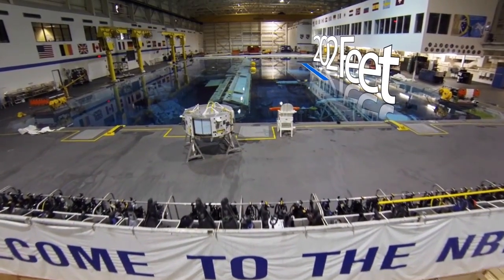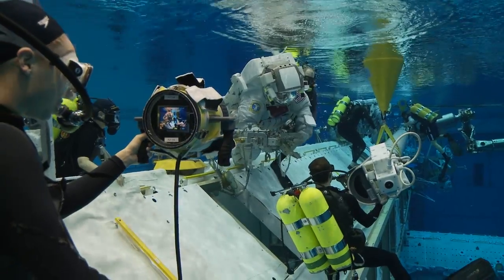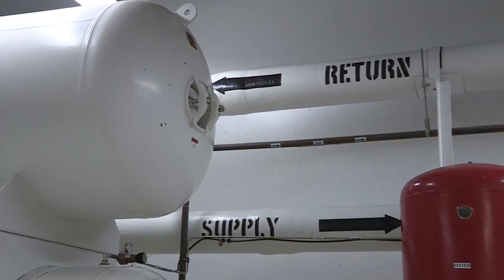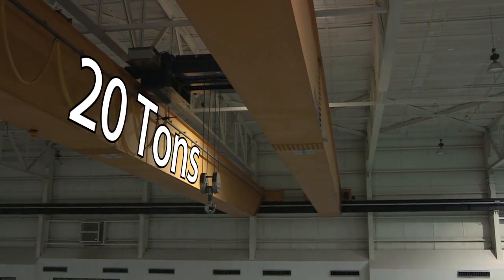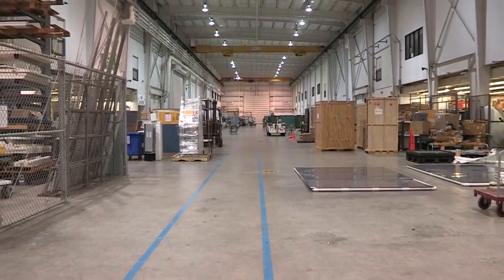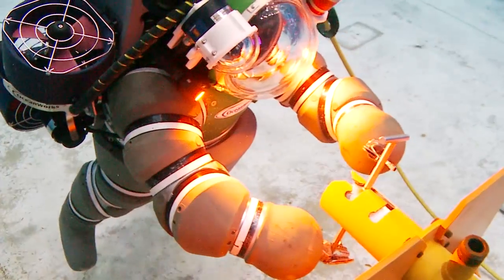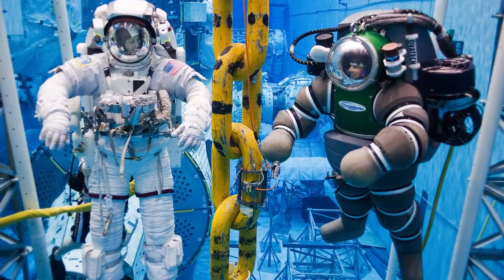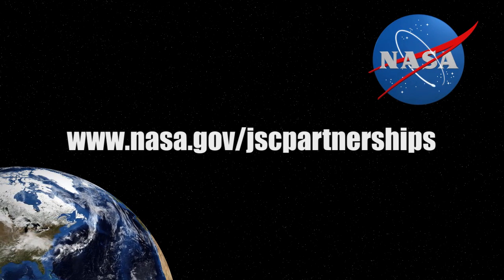The Neutral Buoyancy Lab - We're Open for Business!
Video presentation describing some of the NBL's features, programs, and facilities available for commercial use at NASA's Sonny Carter Training Facility near Johnson Space Center in Houston.